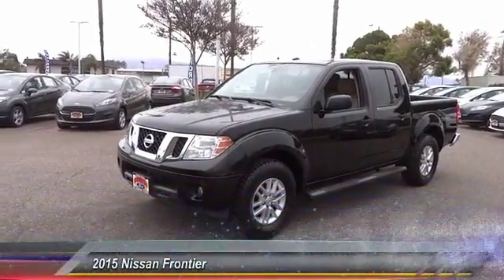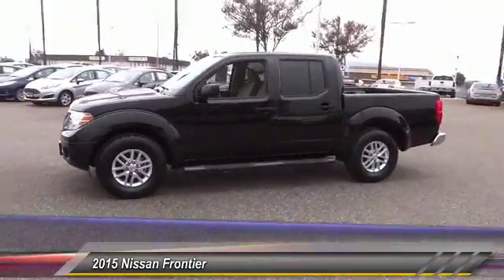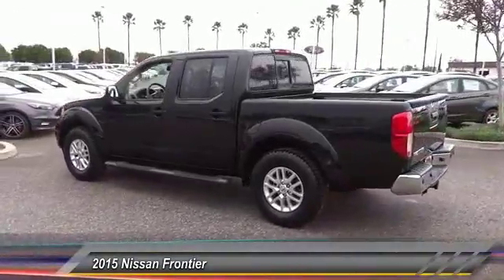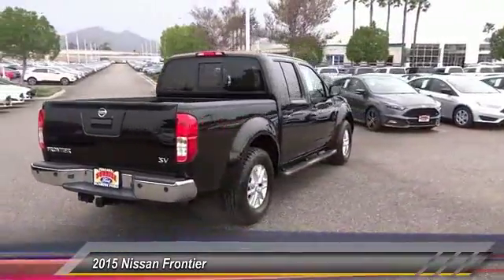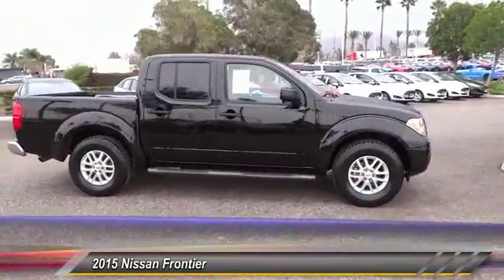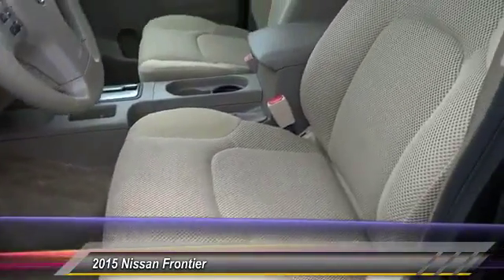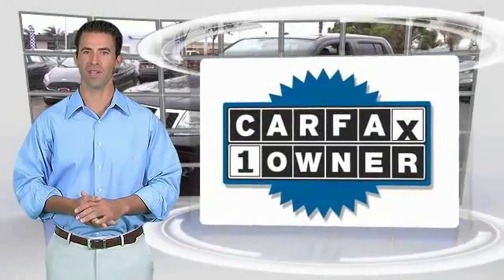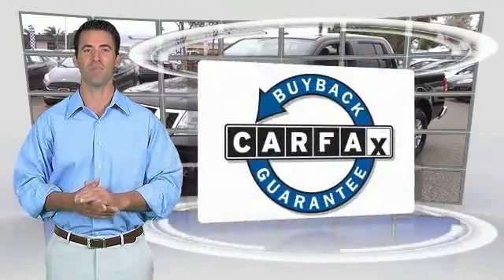2015 Nissan Frontier Fontana, Chino, Norco, Moreno Valley, San Bernardino, CA V49692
16005 VALLEY BLVD.

SUNRISE FORD FONTANA: PROUDLY SERVING FONTANA, CHINO, NORCO, MORENO VALLEY, SAN BERNARDINO, AND SURROUNDING SOUTHERN CALIFORNIA LOCATIONS. THIS BLACK/TAN 2015 Nissan FRONTIER IS EQUIPPED WITH A Engine: 4.0L DOHC V6, AUTOMATIC TRANSMISSION, AND RECEIVES AN ESTIMATED 16 City/22 Hwy MPG. FONTANA, CA 92335. FONTANA, CA  CHINO, CA  NORCO, CA  MORENO VALLEY, CA  SAN BERNARDINO, CA 2015 Nissan FRONTIER PK Stock #: V49692 | VIN: 1N6AD0ER8FN701104 | 2015 Nissan FRONTIER PK Sunrise Ford Fontana